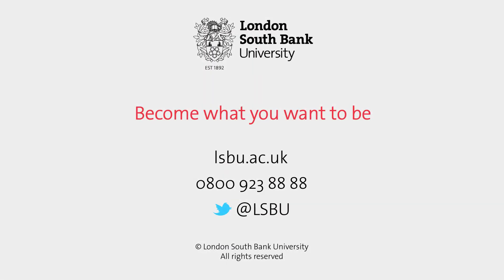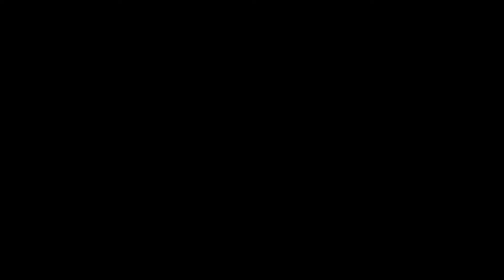Physiotherapy BSc (Hons) and Integrated Masters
An introduction to our Physiotherapy courses from Course Director, Michael Mansfield. Find out why you should study at London South Bank University and what these courses have to offer.